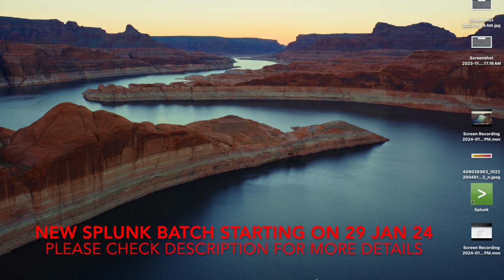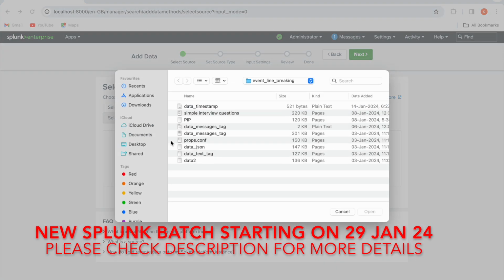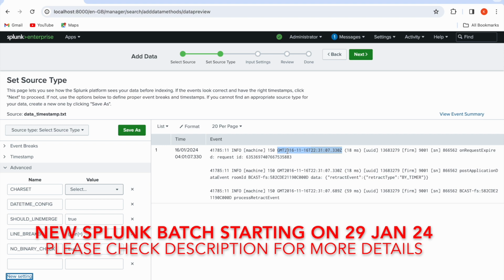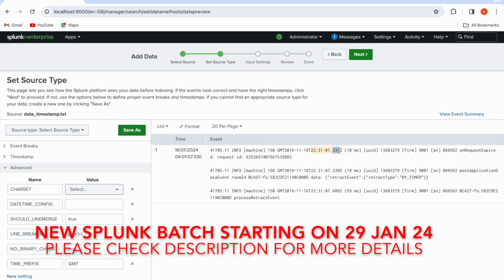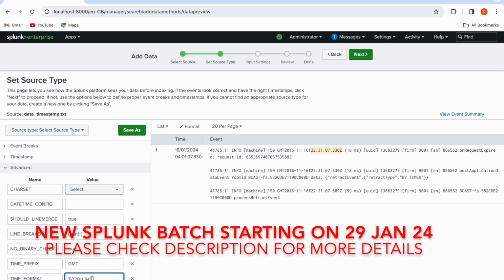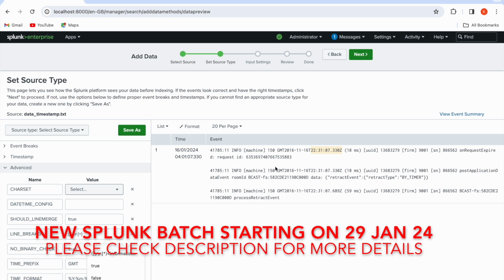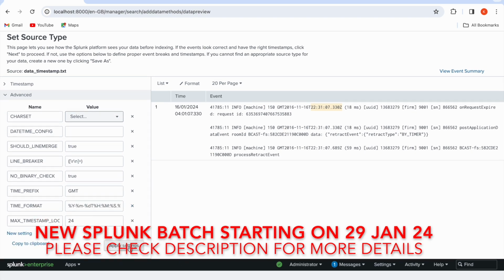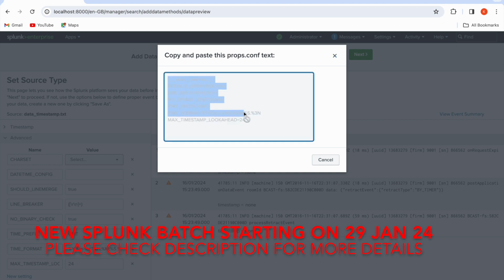Timestamps Breaking | Tech Tonic with Kiran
This video explains how to break events using timestamps.

Splunk new batch starting from 29 January 2024 @ 8 am IST.

Please register for Demo on 29 January 2024 @ 8 am IST, using the following URL: